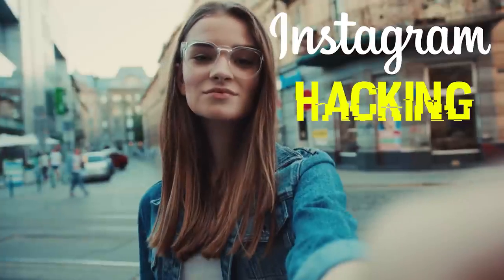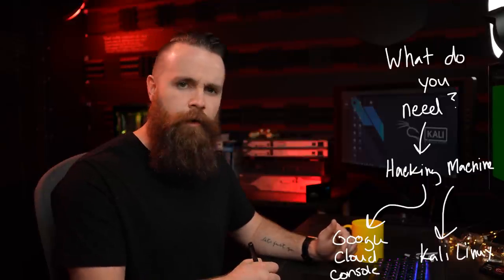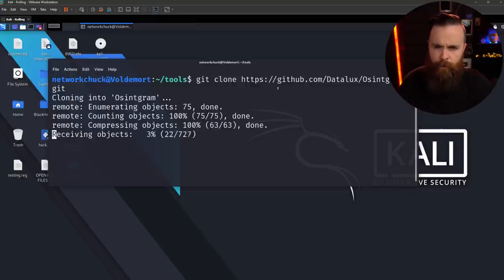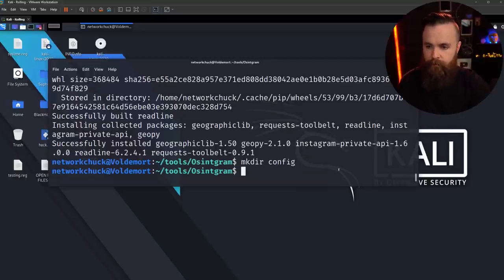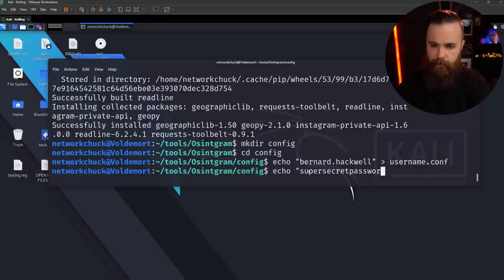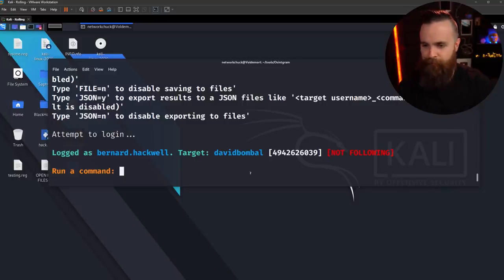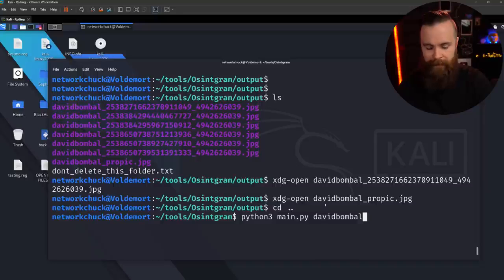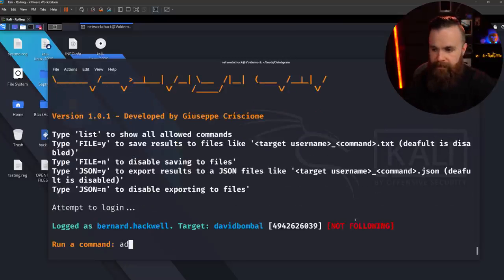Instagram Hacking || Instagram Password Hacking || Hacking With Nitin.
Use a Python hacking tool called Osintgram to gather information about ethical hacking targets on Instagram.

0:00   ⏩  Intro
1:09   ⏩  WHAT DO YOU NEED?
1:52   ⏩  Osintgram (Install and SETUP)
4:56   ⏩  START HACKING!!
5:52   ⏩  Download Instagram Stories
6:48   ⏩  Get Instagram Emails
7:20   ⏩  Get Instagram locations
8:22   ⏩  HACKING CHALLENGE!!